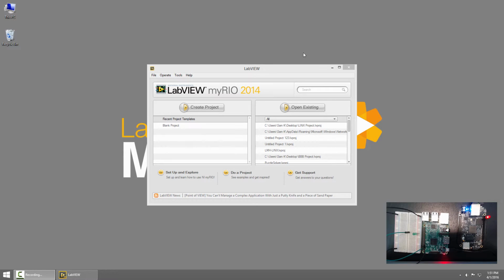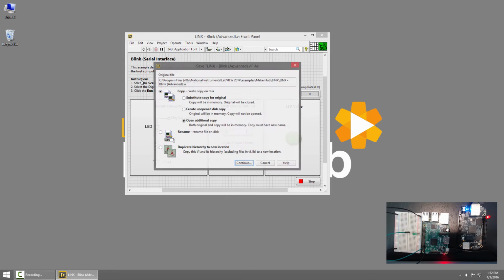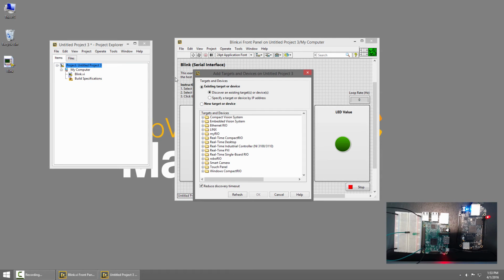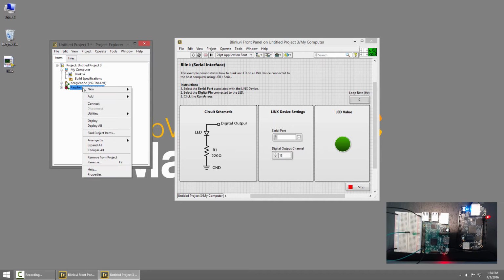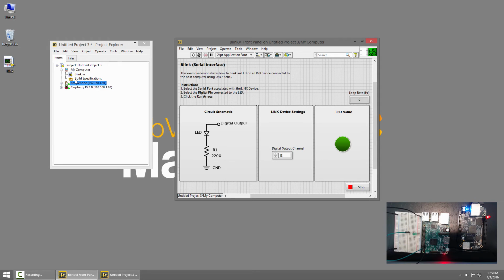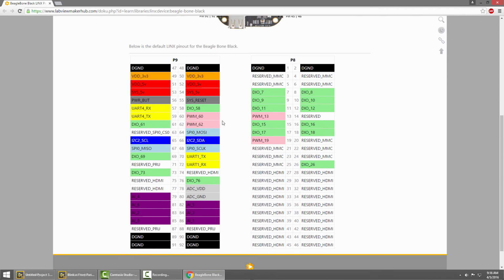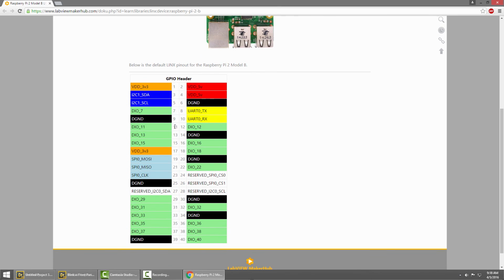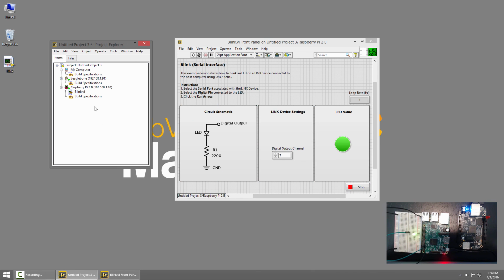LINX 3.0 - 05 | Blink!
This tutorial describes the process for blinking an LED on the BeagleBone Black or Raspberry Pi 2/3 by creating a LabVIEW application that runs on the target using LINX.